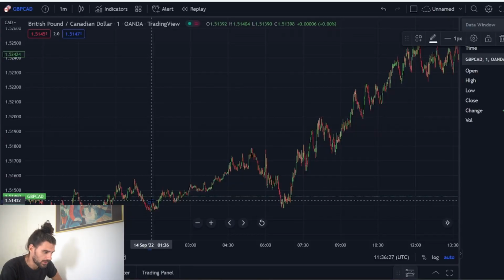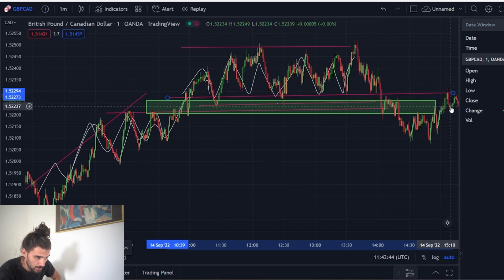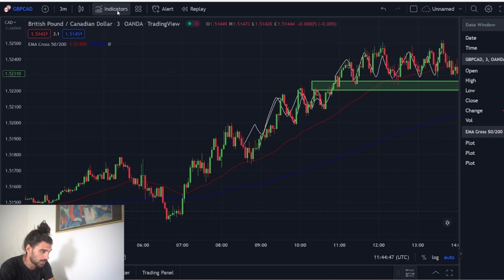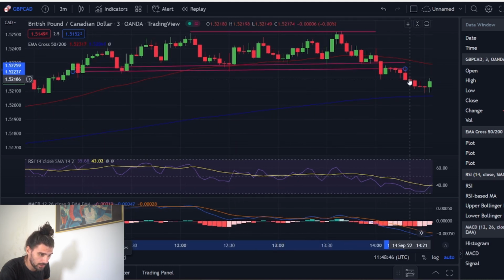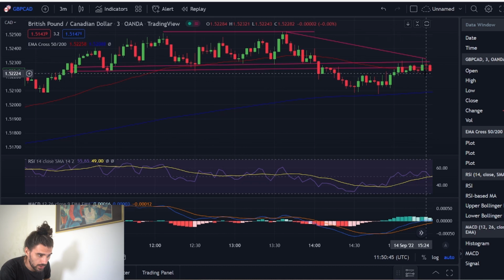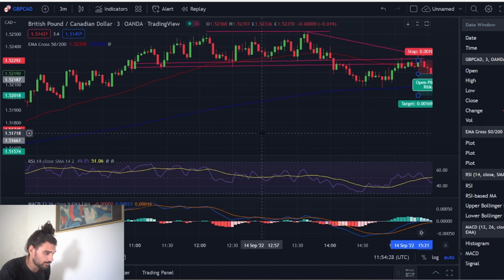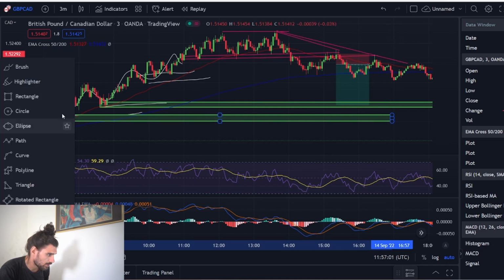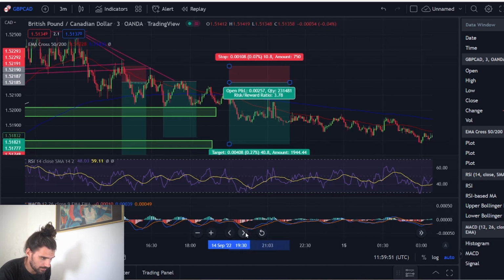The Only And Best Reversal Strategy You Will Need To Make Money Trading Online